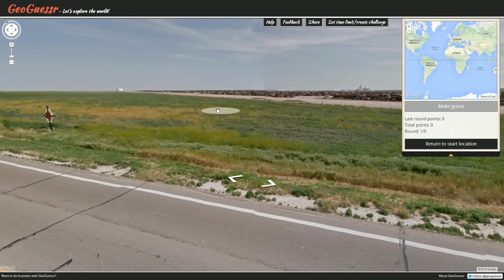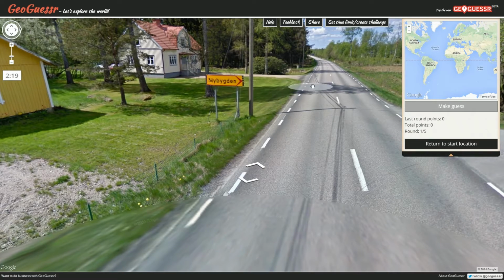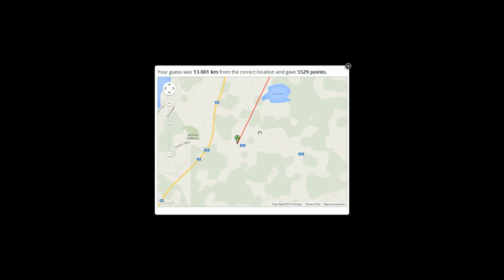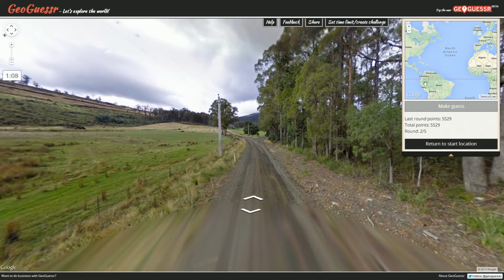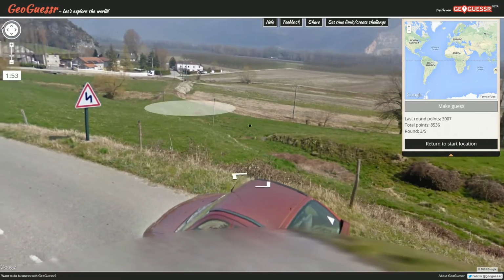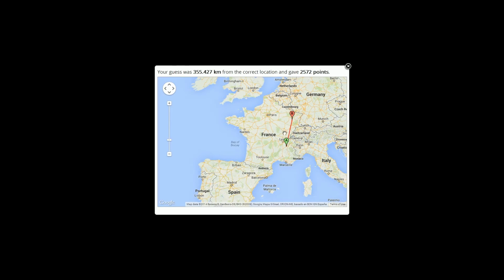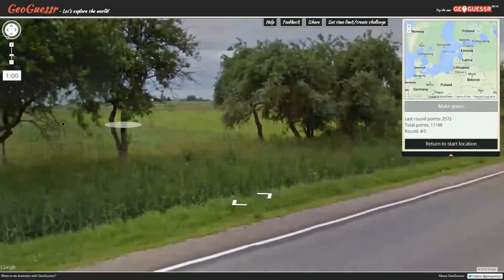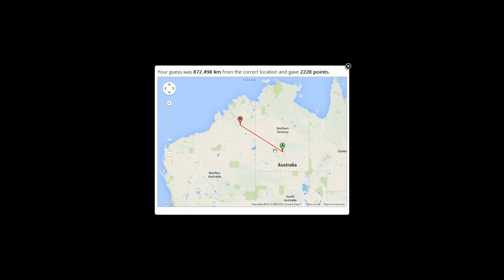Pro Plays with Ather - GeoGuessr Tips & Tricks - Episode 30 (Like a Southern Finland)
In this series I play one of my favorite games of 2013 Geoguessr while showing you some tips and tricks to become a Master of the Maps.